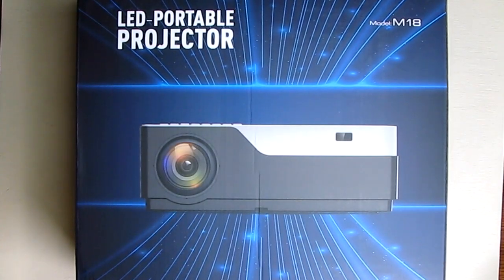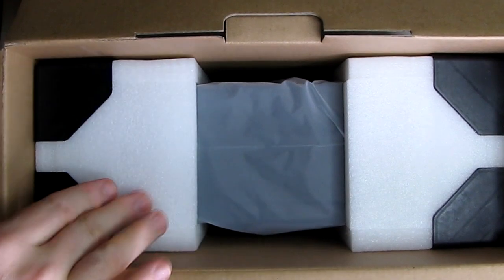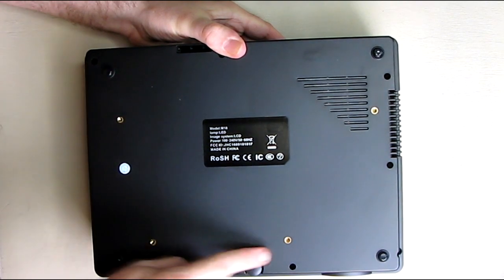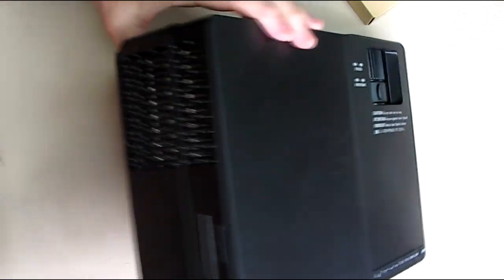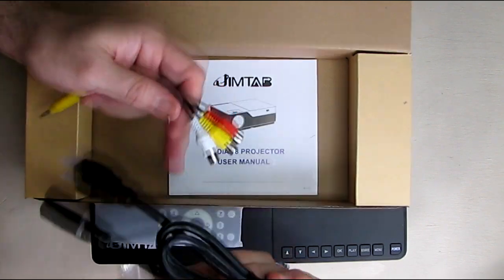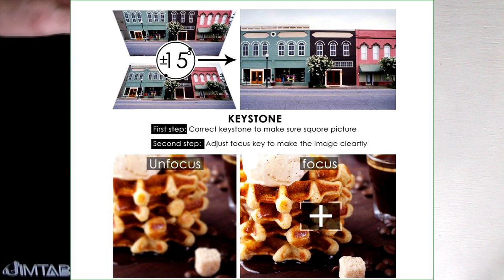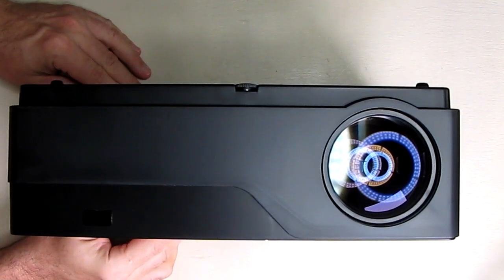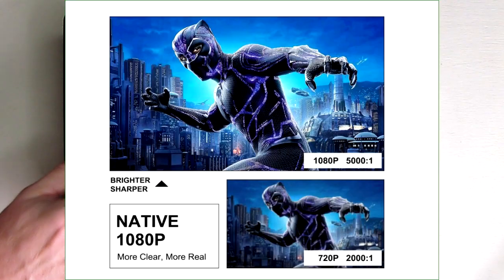BEST Native 1080P LED VIDEO PROJECTOR from JIMTAB M18 4500 Lux HD REVIEW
ORDER the HIGH QUALITY JIMTAB M18 Native 1080P LED Video Projector 4500 Lux HD

□ Electronic Components
         □ Hobbies:
□ Camera, Photo and Video
□ Health & Beauty

 【NATIVE RESOLUTION OF FULL HD 1920x1080】 With native resolution of 1920*1080 and contrast ratio of 5000:1, which is 3 times of more details than 720P projectors.Resolution support: 576i, 576p, 720i, 720p, 1080i, 1080p.M18 Native 1080P LED & Video Projector with 300" image display brings you the high quality experience for professional use.
【UPGRADE BRIGHTER AND CLEARER】Upgrade from 4500 lumens to 6000 lumens brightness, with real color 16777K. JIMTAB home projectors provide you with more stunning images and videos, and M18 Upgraded can restore more realistic color images.
【CONVENIENT UPGRADE, LOW POWER CONSUMPTION】We have upgraded the electronic keystone correction function. Upgrade from manual ±15° to electronic ±50°. Manual and automatic are all allowed.JIMTAB M18 Upgraded allows you to use shorter distance to project a larger screen, and it can be placed in a corner. The 145w ultra-low power consumption and needs about 50dB noise make the heat dissipation faster.
【VERSATILE MULTIMEDIA CONNECTIVITY】This HD projector supports HD/ SD/ USB/ AV/ VGA/ AUDIO OUT. M18 multimedia projector designed with dual HDMI and dual USB interfaces. USB can easily connect to mobile phones and smart devices for same-screen playback and multi-screen broadcast.HDMI can be connected to laptop, computer or other home hd audio device and it instantly realizes an immersive home theater.
【RELIABLE WARRANTY & SUPPORT】Our M18 projector offers 3-year warranty, reliable service and professional as well as technical support.